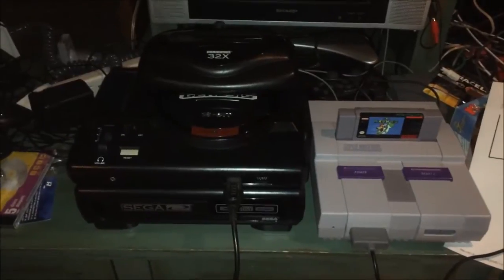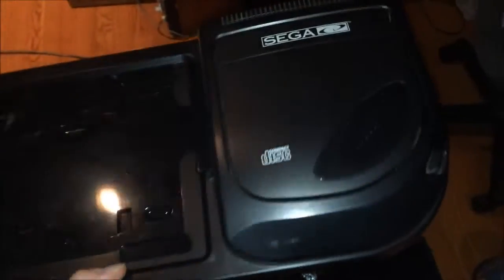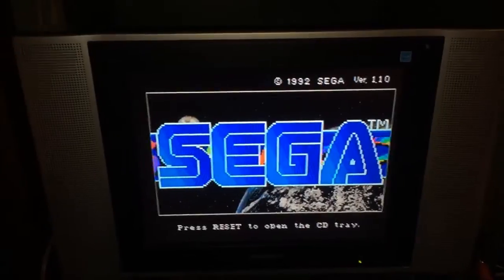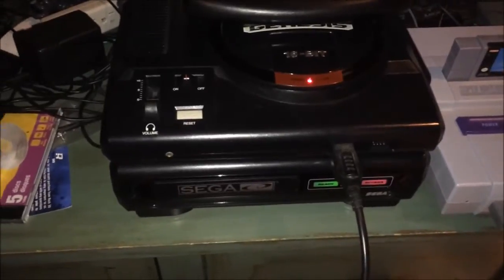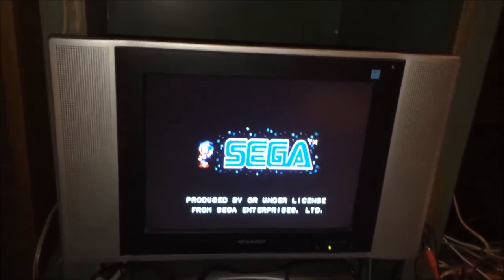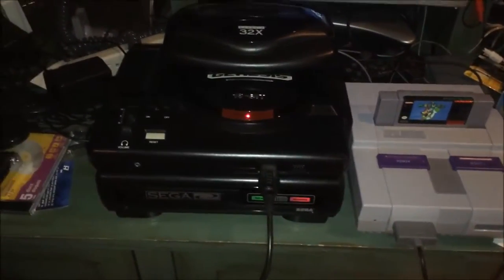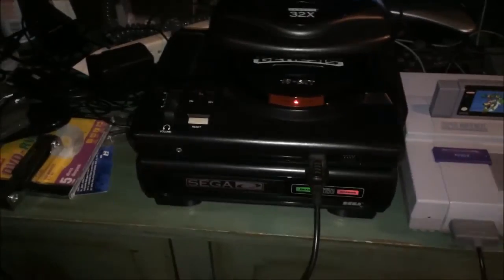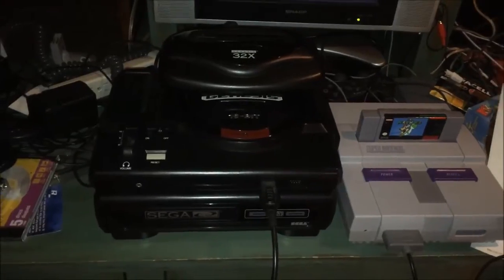Sega CD Model 1: Brief Overview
this is just a brief overview of the Sega CD Model 1 i got today. it's quite a nice form factor compared to the model 2 which takes up a lot more space. i like the BIOS music a lot more than the model 2 as well.